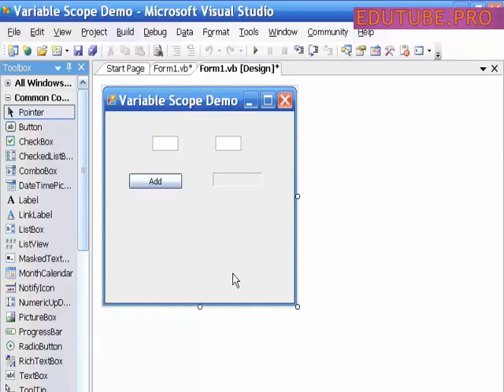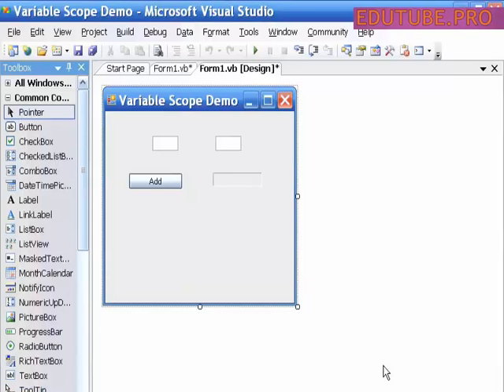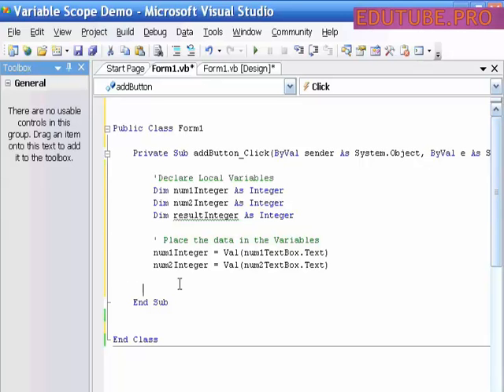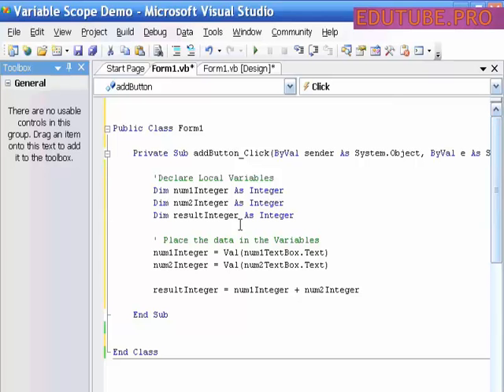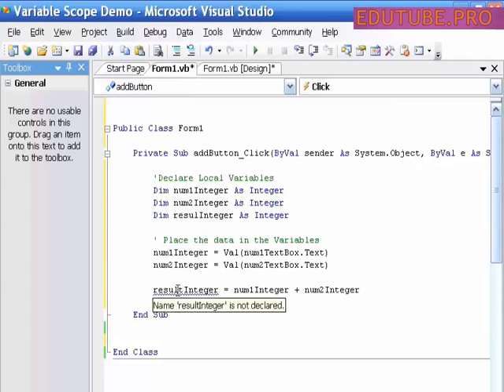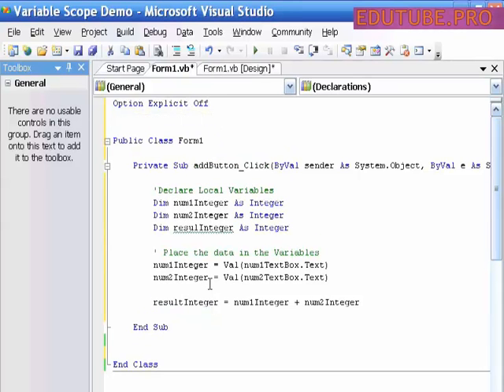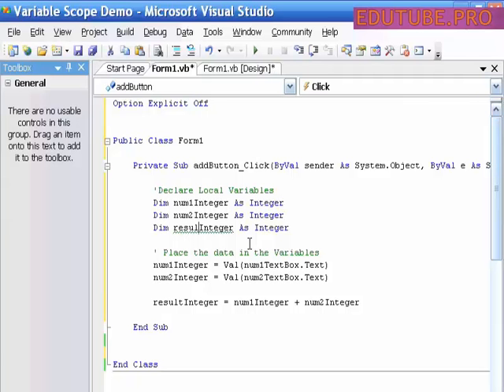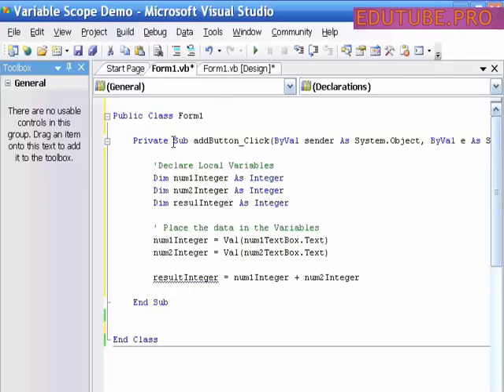VB NET,Visual Basic Programming Tutorials06 07